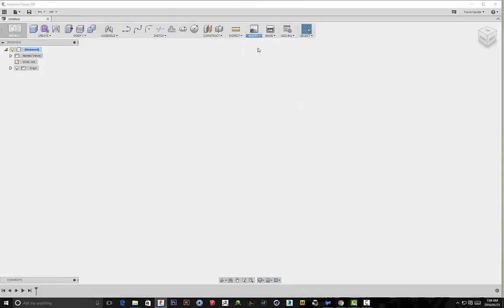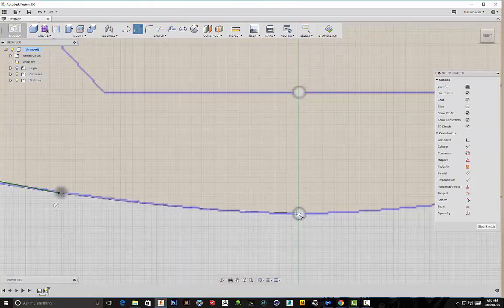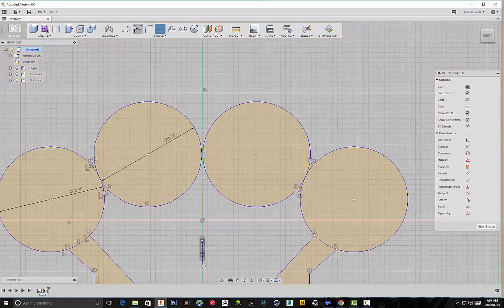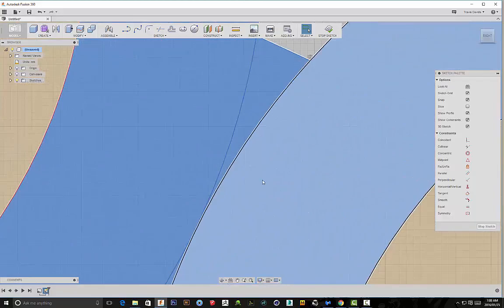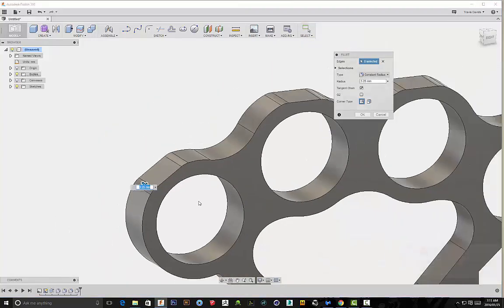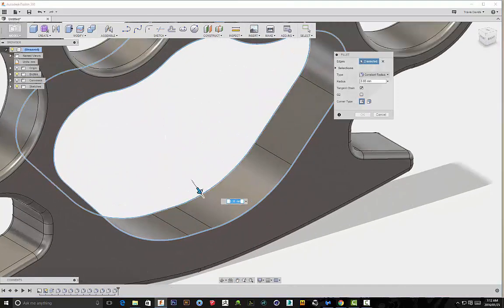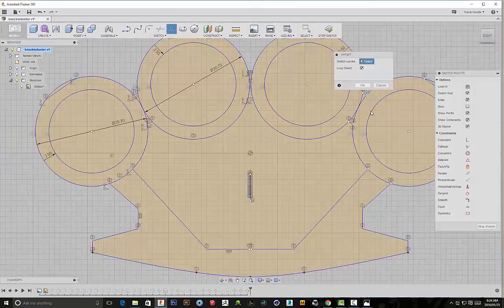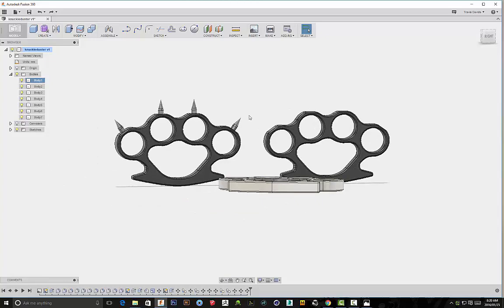Autodesk Fusion 360 - How To Create A Knuckleduster (REUPLOAD)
A reupload of an older Fusion 360 tutorial but it still contains some useful techniques. I'll show you how to create a Knuckleduster.